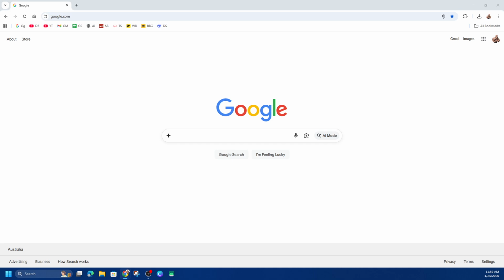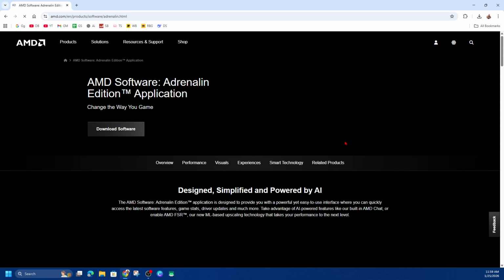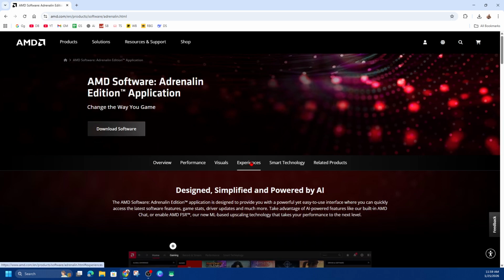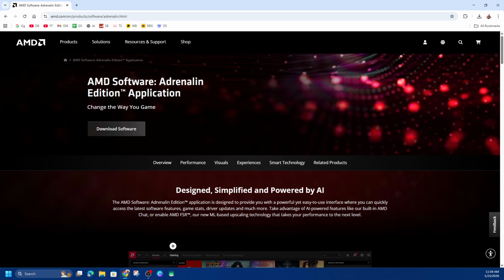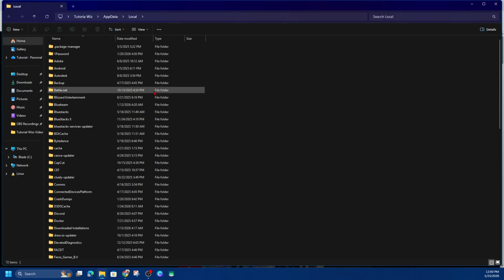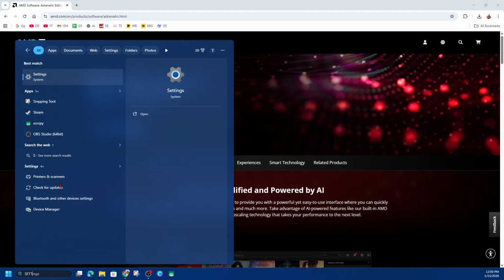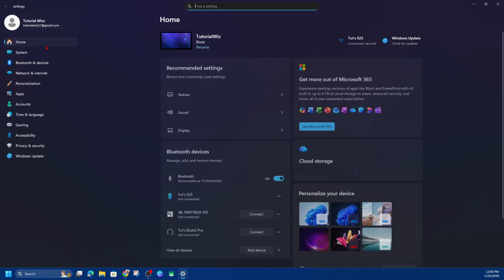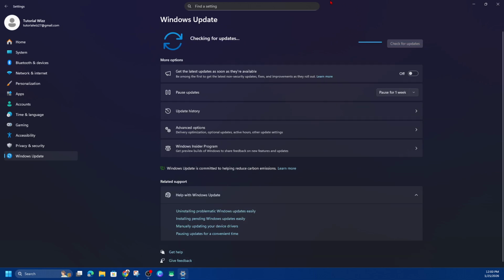How To Fix AMD Adrenalin Error 195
In this video, I show you how to fix AMD Adrenalin Error 195 quickly. You’ll learn common causes for the error and step-by-step solutions to get your drivers working. This guide is perfect for AMD users facing installation or update issues.